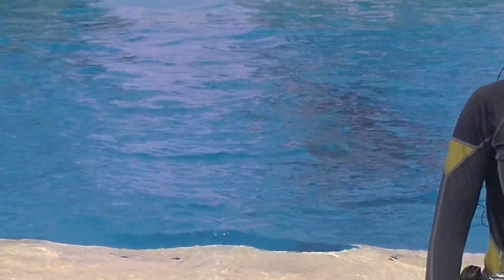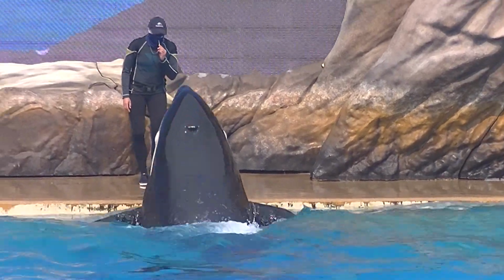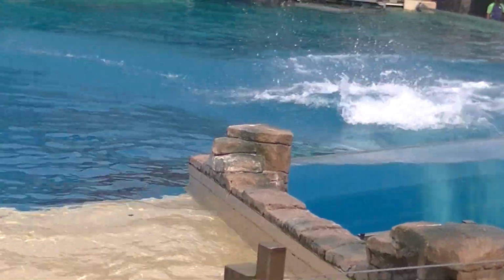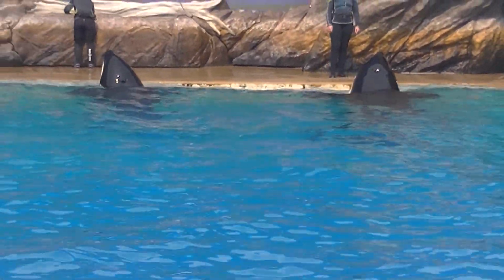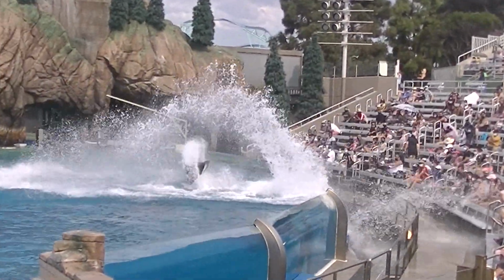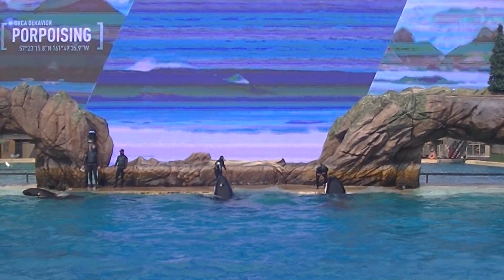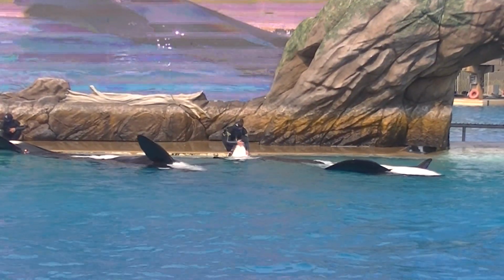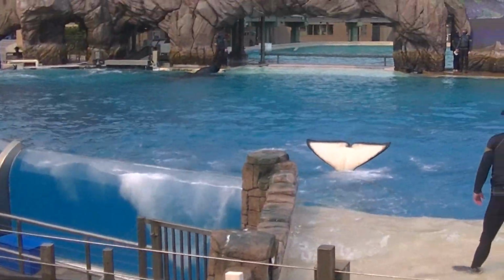IKAIKA SPLASH makes a comes back - Sept 6, 2020 - SeaWorld San Diego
*** WARNING: @14:37 YOU ARE ABOUT TO SEE MALNOURISHED ORCAS ON
THE SLIDEOUT, MOST ESPECIALLY TILIKUMS SONS IN IKAIKA and NAKAI,
YEP THEY DONT FEED THEM ENOUGH LOL LETS ADD ULISES WHOSE ON A DIET
AND SEXY GRANDMA CORKY TO THAT...THIN SKINNY ORCAS...STARVED! WOW

Host behaviorist Christina

at the start of the presentation, best of friends Orkid with behaviorist Katey and Nakai were already in the show pool and as i wasnt paying close attention to the signal, i was shocked to see Orkid to the front flip... (i dont remember seeing a front flip for a long time now, in an Orca Encounter from SWC) sorry behaviorist christina, but get out of the way lol so i can see Nakai slideout action,
and she sort of sounds like shes about to cry :( i also dont get these people that come in the last minute, thank god for those closed rows and 6 feet social distancing, if its followed, each of those "closed rows" has a sticker saying "SORRY THIS ROW IS CLOSED"

@6:49 funny how Nakai did the ventral bow, his behaviorist asked for a slide out, but he didnt have much momentum to go up, but he still made it lol after this you can see they opened gate #2 to right back pool, and brought Corky with behaviorist Missy, Ikaika and Makani with behaviorist Connor to the performance.

@13:00 The World famous Ikaika Splash comes back, Short but sweet, it wasnt what i usually expect from him, but there was some semblance from the past, i remember Makani was almost doing the same as he spent a lot of time with him as well.

@14:18 they have the signal for the slideout, usually i know the signal they give is presenting both fists(hands closed) like what they do at SWF and i think at SWT. was so happy to see Corky, but was surprised to see Ikaika like a heavy weight champion lol i wonder if Makaio from SWF would follow his full brothers' footsteps, by weighing about 9-10 thousand pounds since they have the same parents in Tilikum and Katina.